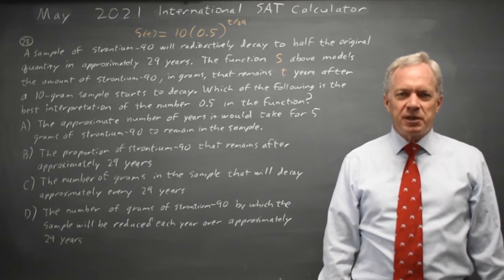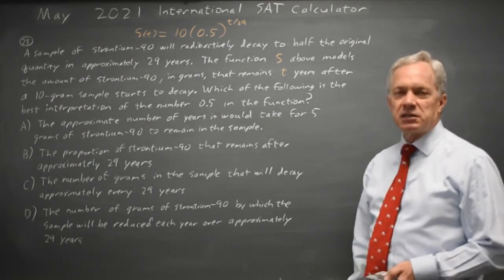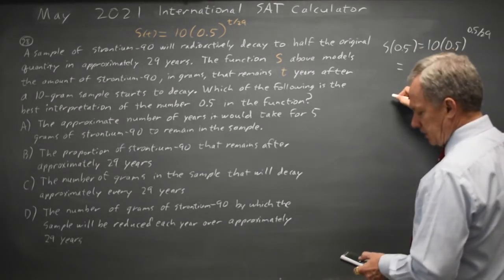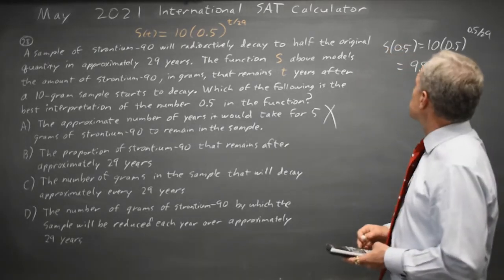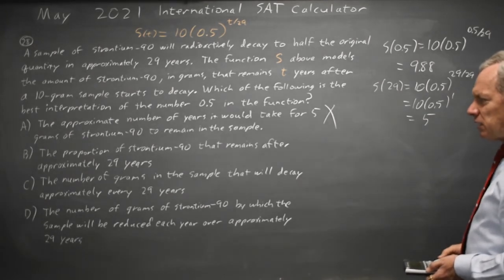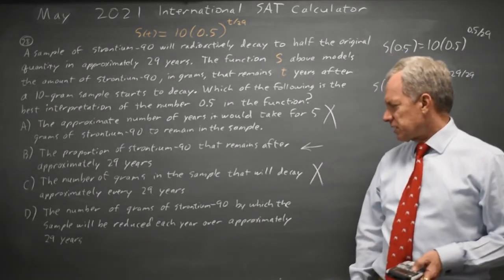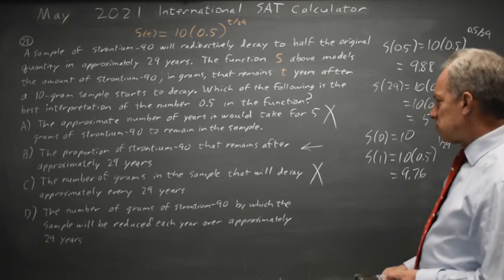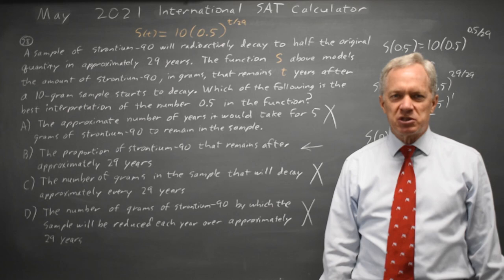May 2021 Int: Strontium decay #4-28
S(t) = 10(0.5)^t/29
A sample of strontium-90 will radioactively decay to half the original quantity in approximately 29 years. The function S above models the amount of strontium-90, in grams, that remain t years after a 10-gram sample starts to decay. Which of the following is the best interpretation of the number 0.5 in the function?